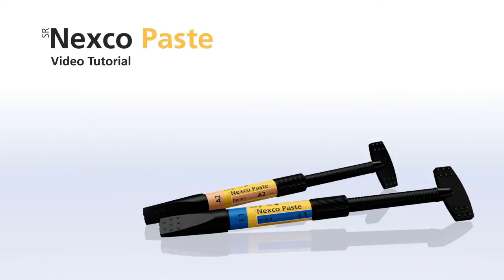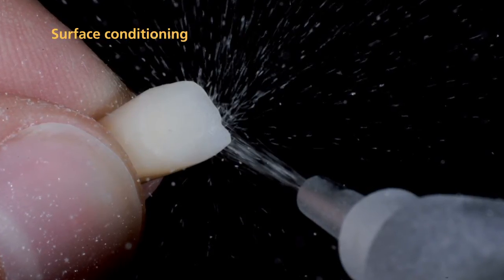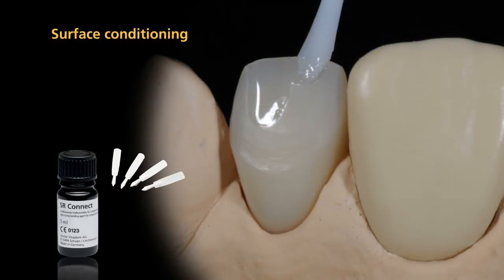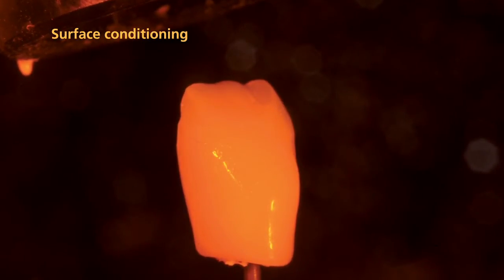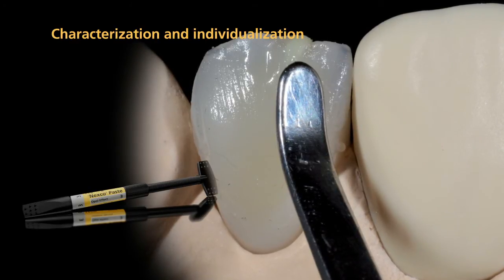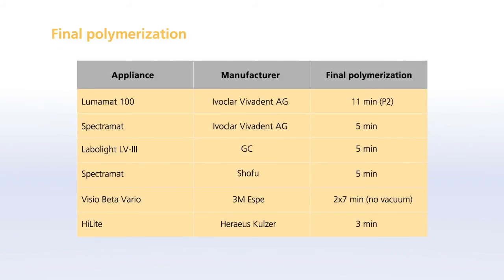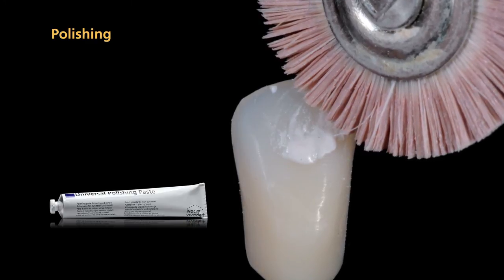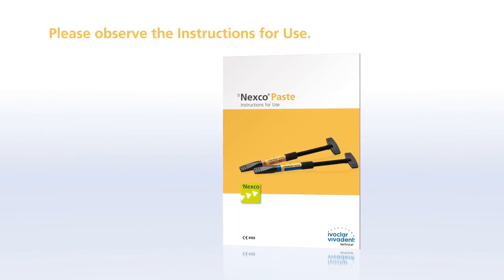SR Nexco Paste Tutorial - Chapter 4 - Modification of denture teeth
Check out our brand-new video tutorials explaining how to use the lab-composite SR Nexco.